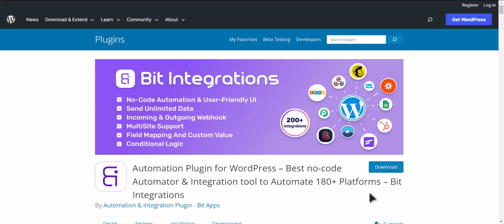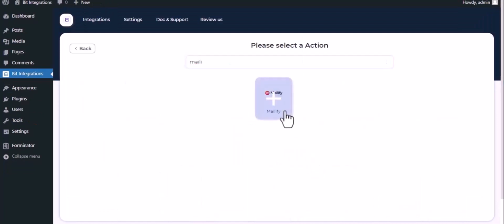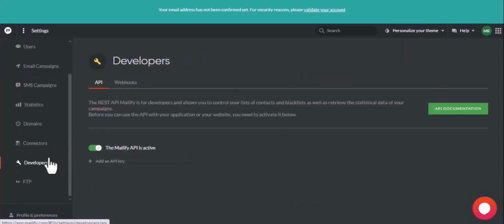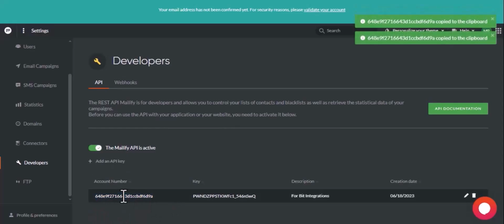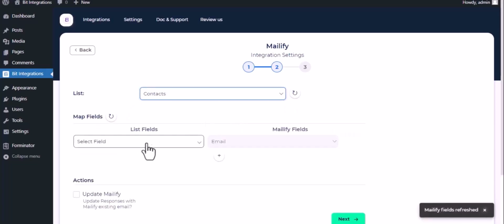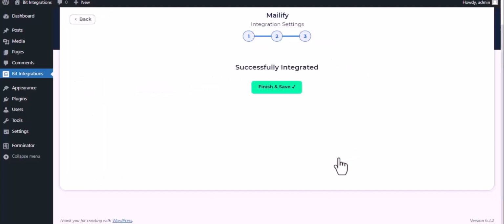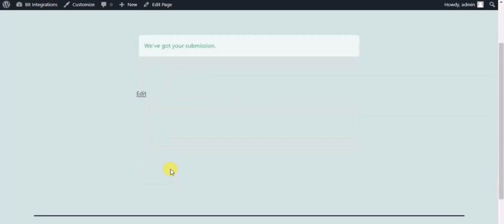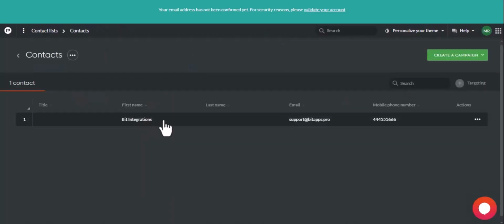Integrating Happyforms with Sarbacane (Mailify) | Step-by-Step Tutorial | Bit Integrations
Welcome to our latest tutorial, where we'll unveil the magic of seamless data integration! In this video, we'll guide you through the step-by-step process of integrating Happyforms with Sarbacane, the powerful Email Marketing platform, using the versatile Bit Integrations WordPress plugin.

Discover how to effortlessly connect your Happyforms with Sarbacane, enhancing your email marketing strategies and streamlining your data management efforts.

Key Highlights:
✅ Detailed tutorial on integrating Happyforms with Sarbacane using Bit Integrations for WordPress.

Whether you're a blogger, business owner, or email marketing enthusiast, this integration empowers you to effortlessly manage and synchronize your Happyforms data with Sarbacane's email marketing platform. Join us now to experience the efficiency of seamless data integration!